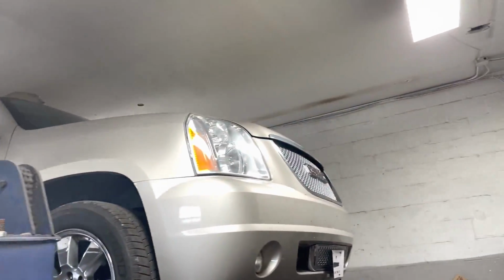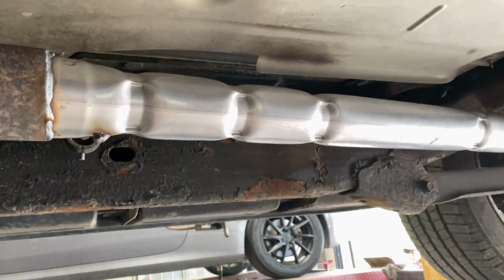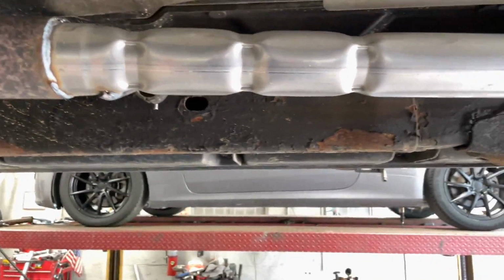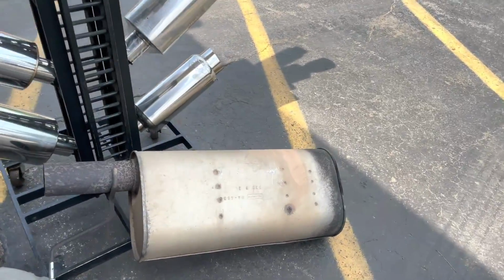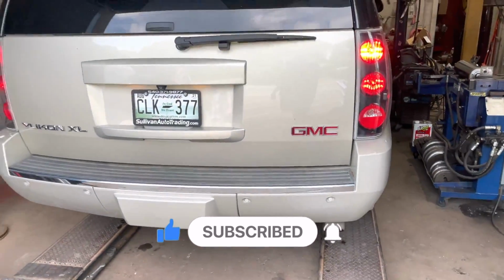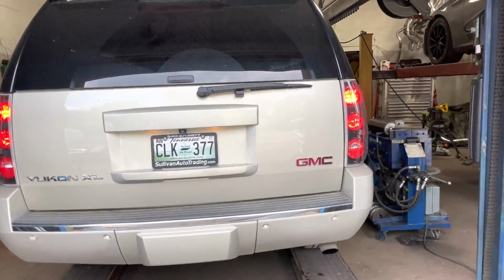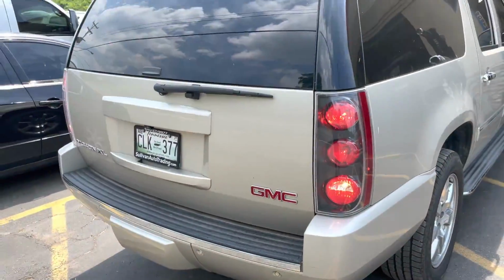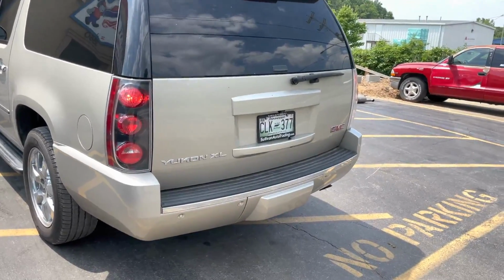2012 GMC Yukon XL DENALI 6.2L V8 EXHAUST w/ AMERICAN THUNDER!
2012 GMC Yukon XL DENALI 6.2L V8 EXHAUST w/ AMERICAN THUNDER!